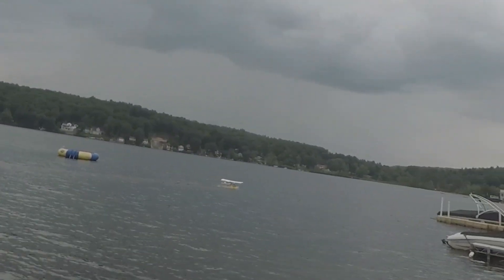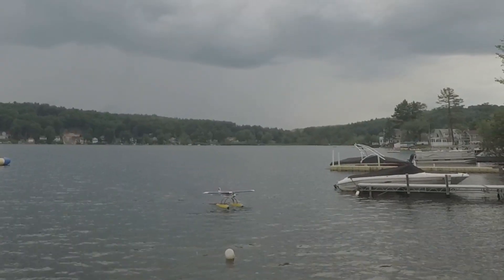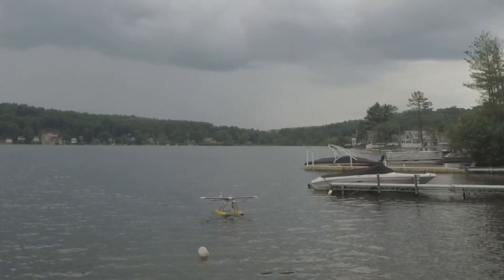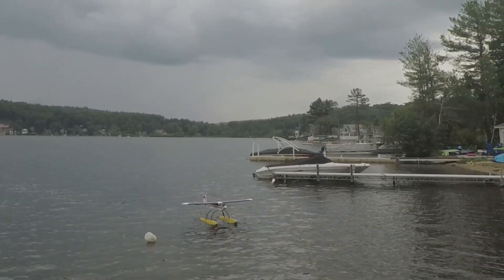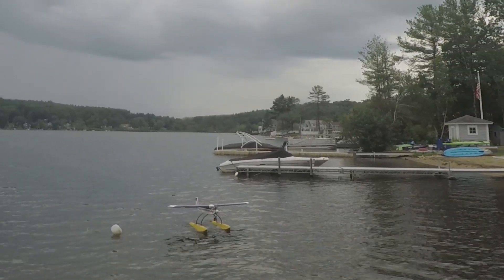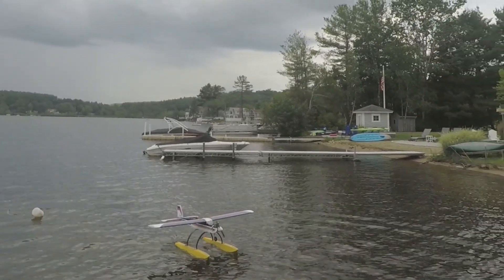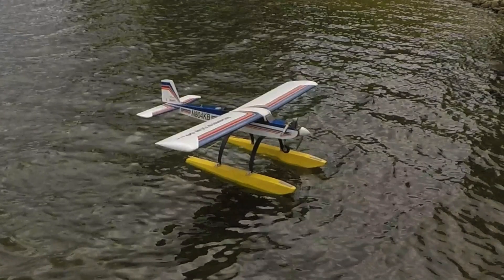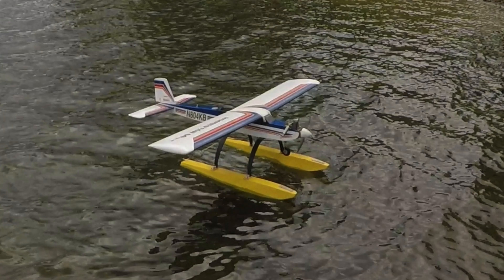Hobbistar 60 MKIII on Cub Floats 71" wing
OS 70 surpass Nitro 4 stroke swings a 12x8 apc propeller.  This is my first attempt at flying a large heavy plane off water.  I did have a few takeoffs with a 3s carbon cub off of water but never had success in landing on the small pond.
carl goldberg 60 size floats - kit built.  My pre-bent aluminum landing gear had it sitting tall, with the floats lower in the front than ideal. This caused pitch down. Nearly 60 clicks of up trim was put in with still not flying level hands off.